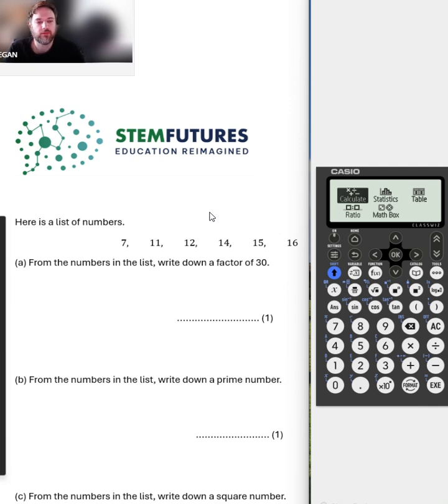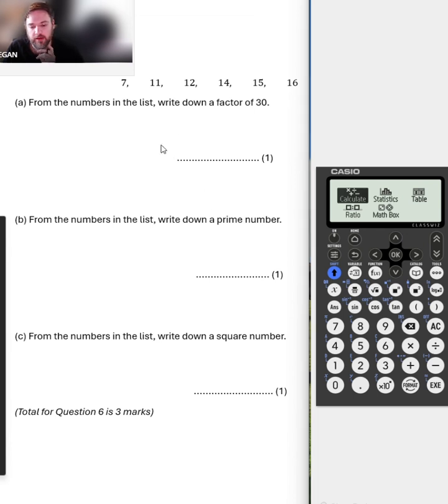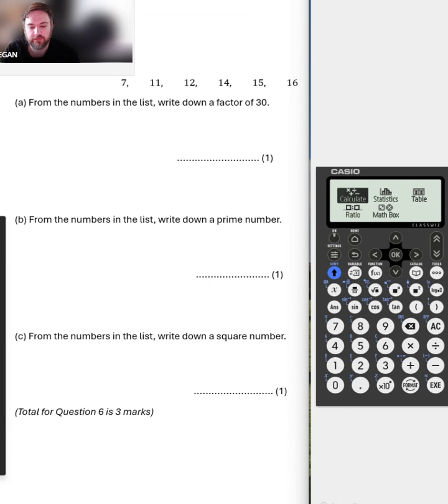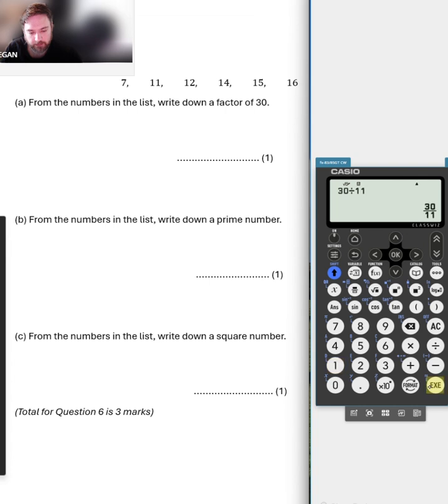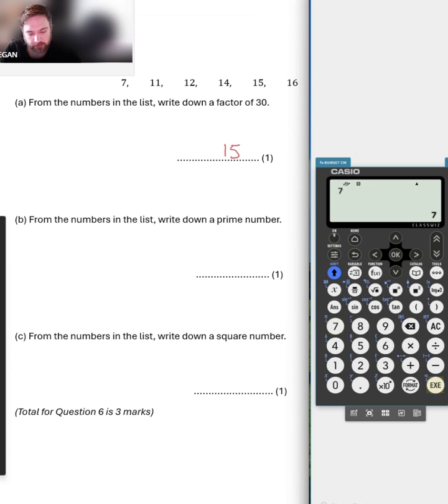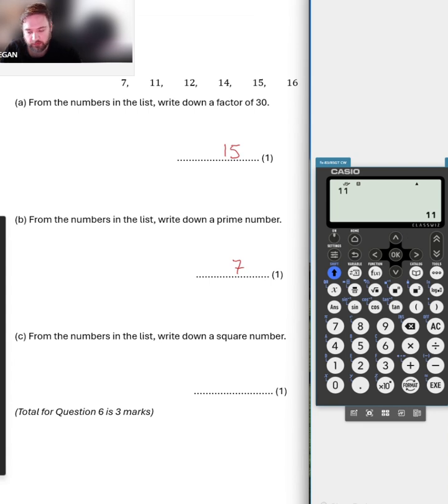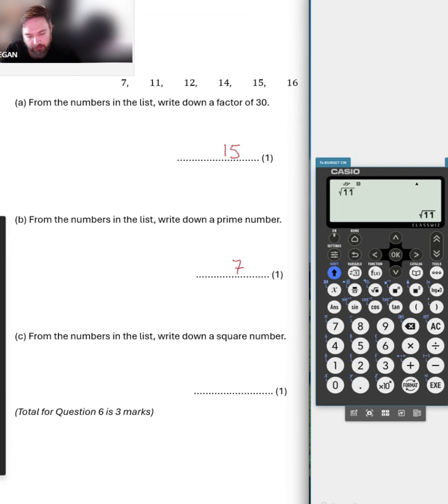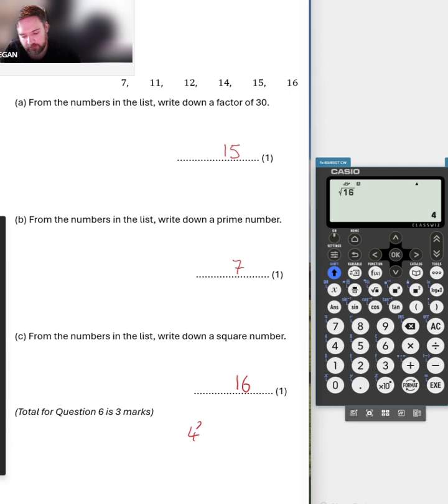🎓 GCSE Maths Foundation | Let Your Casio fx-83GT CW Do the Thinking!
In this video, we tackle a simple but important GCSE Maths Foundation question from Paper 3 — and show you how your Casio fx-83GT CW, 85GT CW or 991 CW calculator can solve it in seconds.

From the list: 7, 11, 12, 14, 15, 16, we’ll find:

✅ A factor of 30
✅ A prime number
✅ A square number

💡 Instead of guessing or checking manually, we’ll use the calculator’s built-in functions to instantly test each number — saving time and boosting confidence in the exam.

📱 Whether you're revising or teaching, this walkthrough shows how the calculator can be your best friend in the exam room.